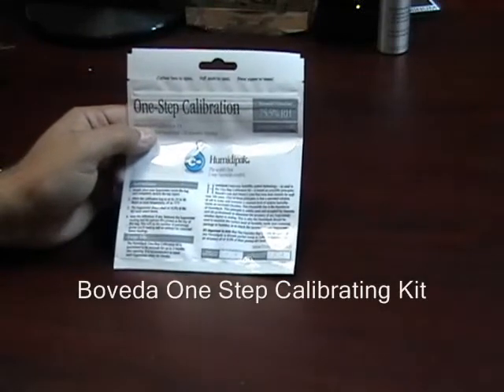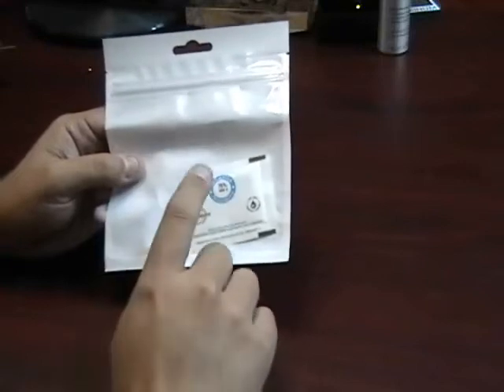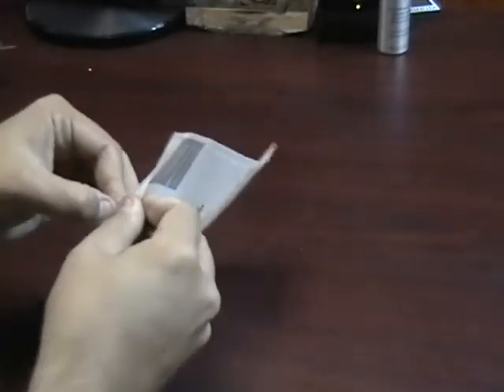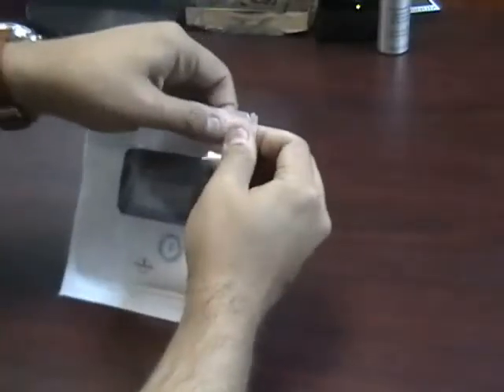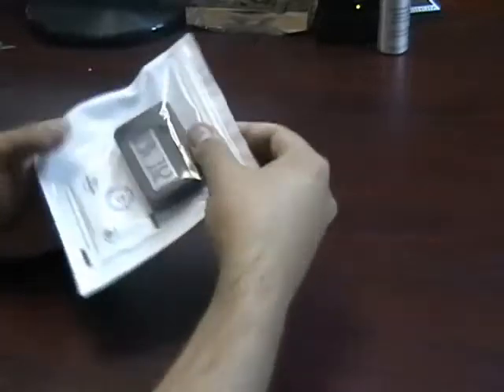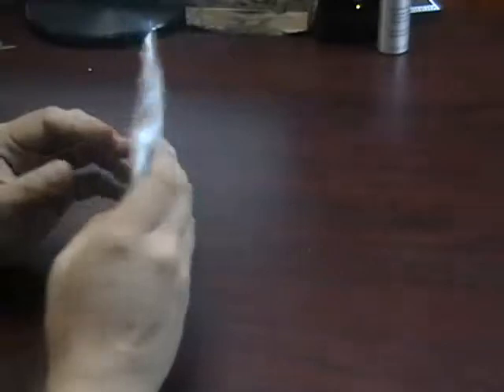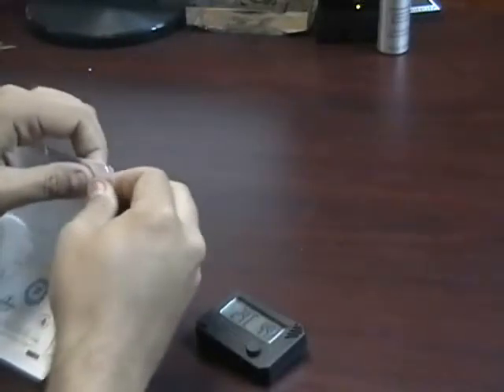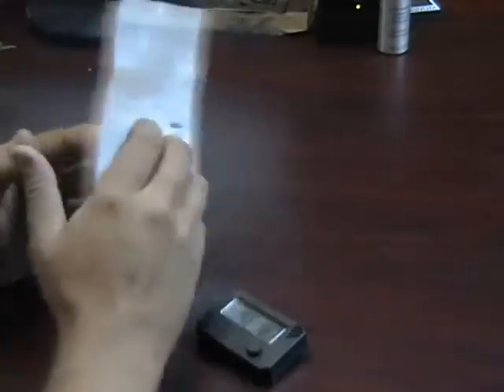Boveda One Step Calibrating Kit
This is a simple and surefire method to accurately calibrate any digital or analog hygrometer. The kit uses a 75.5% relative humidity standardâwidely used and accepted by chemists and lab professionals to determine the accuracy of any hygrometer (also known as the salt test).